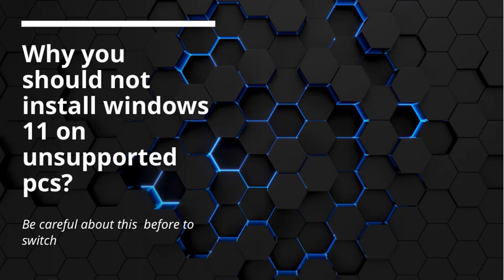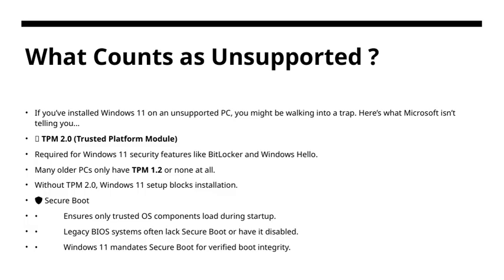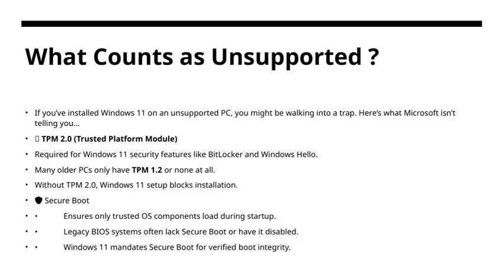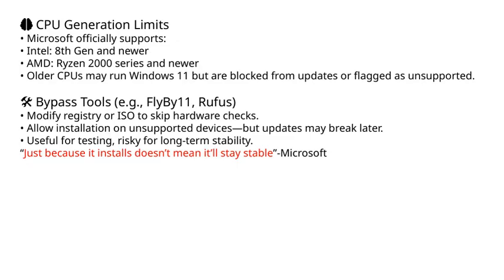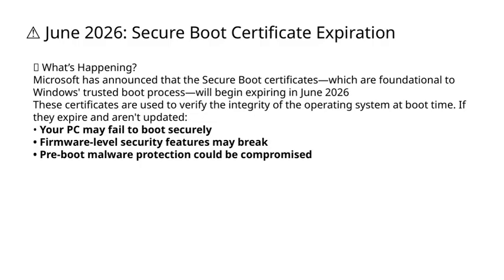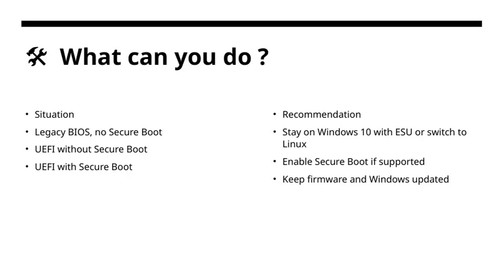Why you should not install windows 11 on older unsupported Pcs?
🚨 WARNING: Don’t Update Windows 11 on Unsupported PCs!  June 2026 Secure Boot Risk
Are you running Windows 11 on an unsupported PC? You might be heading straight into a system-breaking trap. In this video, we break down the hidden dangers of updating Windows 11 on legacy or non-compliant hardware—and why June 2026 could be the point of no return.
🔍 What you’ll learn:
•  What counts as “unsupported” (TPM 2.0, Secure Boot, CPU limits)
•  How tools like FlyBy11 bypass restrictions—and why that’s risky
•  The Secure Boot certificate expiration in June 2026
•  Why legacy boot systems may fail to boot after this deadline
•  Safer alternatives and long-term strategies for unsupported devices
💥 Whether you're a developer, student, or casual user, this is a must-watch before your next update. Protect your system, plan ahead, and avoid the June 2026 meltdown.